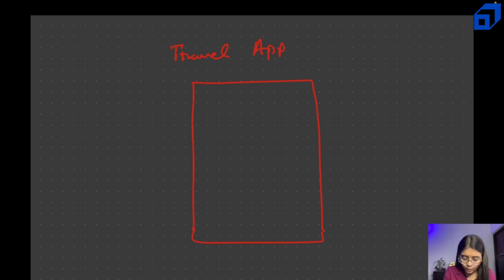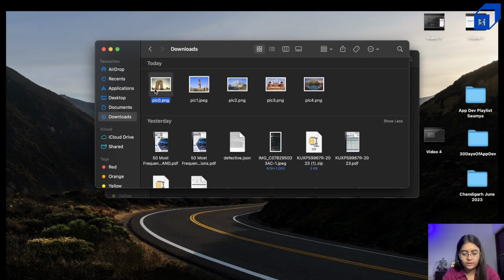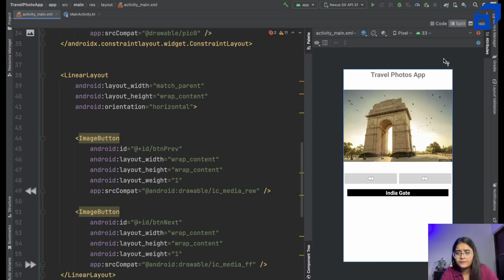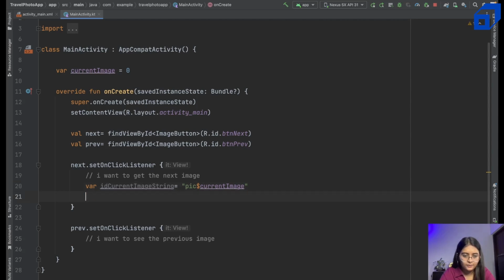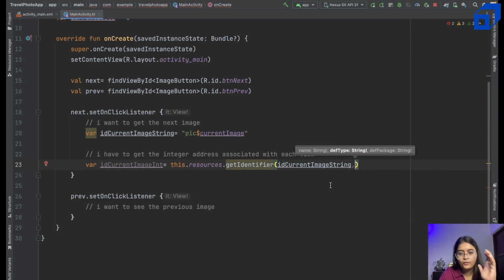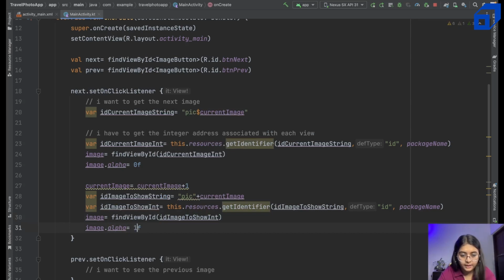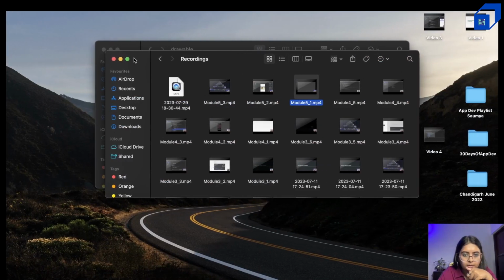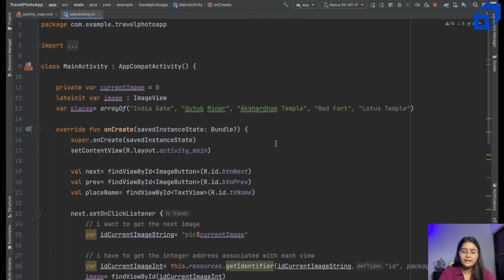Kotlin Complete Tutorial | Module 5: Creating Travel App From Scratch | Android Project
Java and Kotlin, two extremely popular programming languages confuse a lot of people when it comes to their usage.

Who is a Programmer?
Programmers write, test, and maintain programmes using programming languages. Additionally, a programmer's duties include identifying bugs, correcting errors, and debugging problems. These individuals need to be detail-oriented, have a creative mindset, and be proficient in a number of programming languages.

Software engineering is a branch of computer science that focuses on the design and development of computer systems and application software.
Software engineers are experts in programming languages, software development, and operating systems and they use engineering principles to create software.

Who are Software Engineers?
Software engineers are experts in programming languages and software development, and they use engineering techniques to produce software.

### In this video, you'll learn:

✔ Designing the Travel App
✔ Building the App on Android Studio
✔ Running the App on the Emulator

⏱ Chapters:

00:00 Introduction & Agenda
00:23 Introduction to Kotlin Project (Travel App)
00:55 Designing the Travel App
04:07 Building the App on Android Studio
33:45 Running the App on the Emulator

### About Scaler